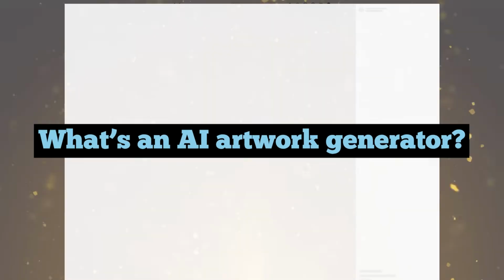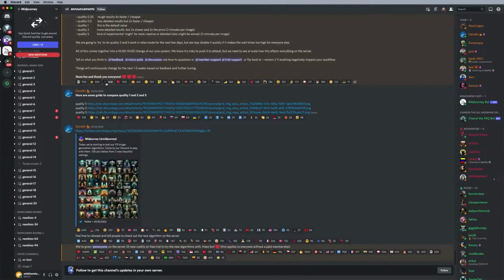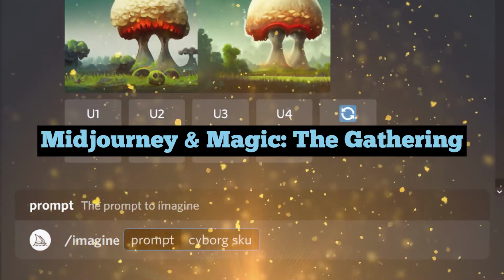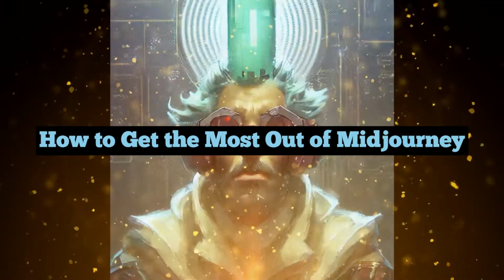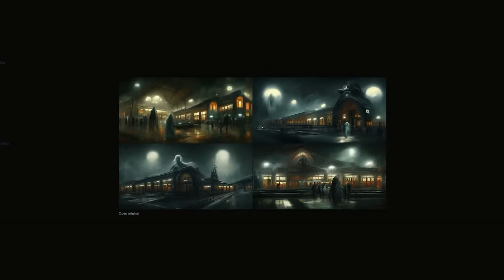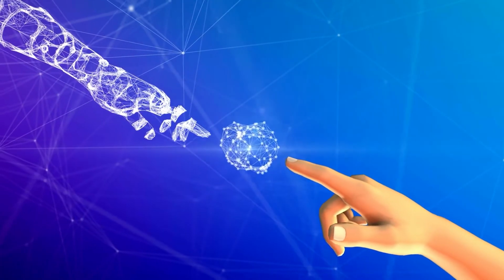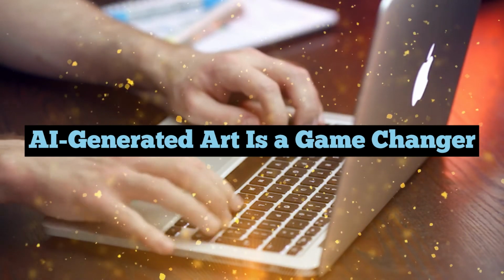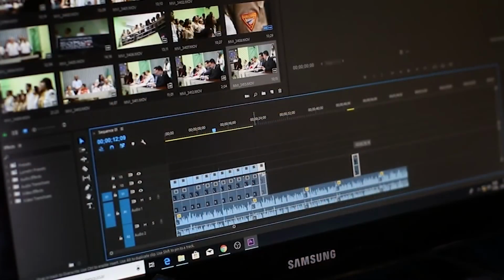MINDBLOWING AI technology that does ART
Hello! Welcome to Vision Tech Channel. You are currently watching MINDBLOWING AI technology that does ART

If you could go back in time, and experience art the way people did centuries ago, would you? With MINDBLOWING AI technology, you don't have to!

This revolutionary new software recreates ancient artwork with incredible accuracy, giving you a front row seat to the evolution of art. Whether you're interested in the classics or modern art, MINDBLOWING AI has something for everyone!

If you're looking for the latest in technology news, gadgets, and reviews, then you've come to the right place. Vision Tech is your one-stop source for everything tech.

We bring you the latest news and analysis on the hottest tech products and services and keep you up-to-date on what's happening in the world of technology. So whether you're looking for a new smartphone or just want to know what's new in the world of tablets, laptops, and beyond, Tech News Today has you covered.